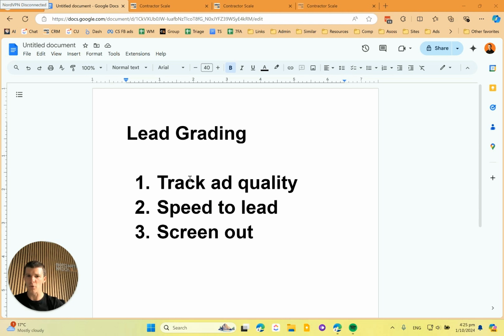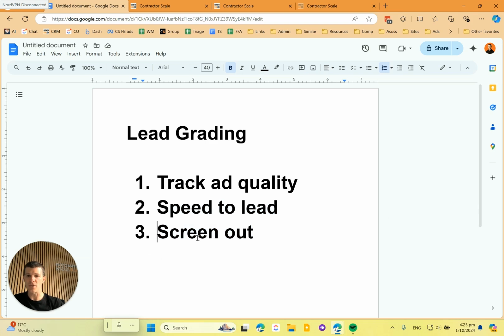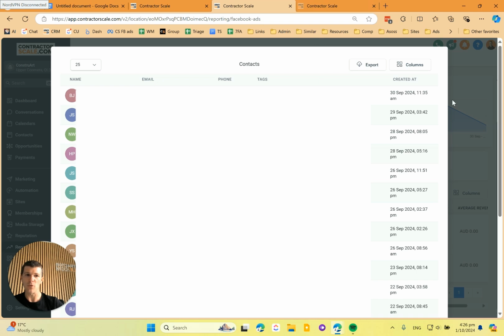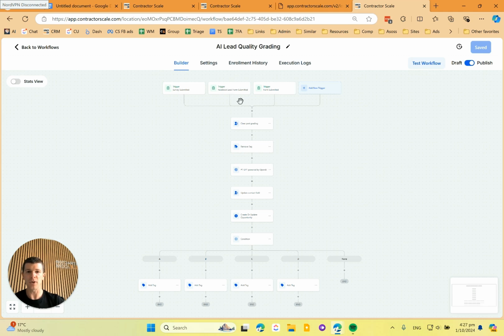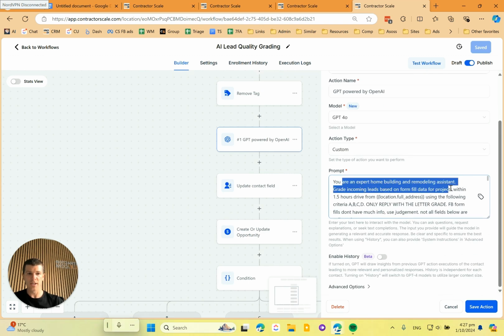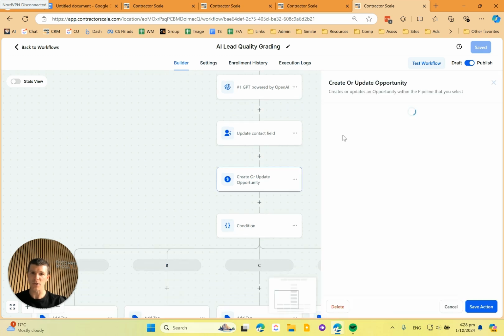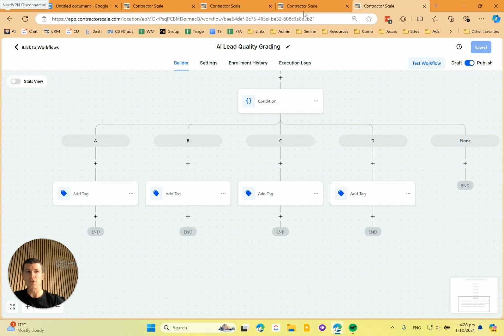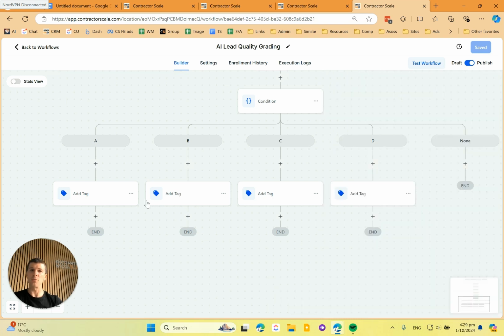[Agencies] Automated Lead Scoring with AI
Most agencies are wasting AI on basic content creation while missing its biggest opportunity - operations automation.

In this video, I reveal the exact lead scoring workflow we built that:
• Instantly grades leads A-D using AI
• Flags high value opportunities immediately
• Automates quality scoring across campaigns
• Triggers instant notifications for A-grade leads so yopur clients love you
• Removes unqualified prospects automatically

I'll show you why simpler AI prompts work better and how we're using this right now to help clients spot their best prospects instantly.

🎯 Key Timestamps:
0:00 The lead qualification challenge
0:13 Why construction leads are different
0:36 Breaking down the workflow
0:57 Speed-to-lead automation
1:32 How the grading system works
2:00 Real campaign examples
2:46 GPT prompt setup
4:01 Implementation tips
4:47 Operations opportunities

🔧 Tools Mentioned:

Want the exact workflow? Comment "workflow" below and I'll share more details.